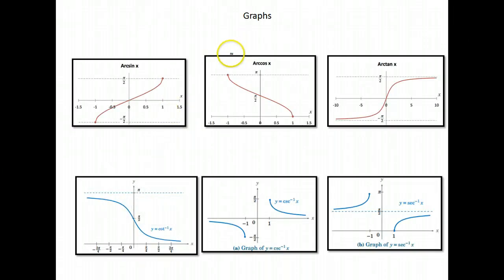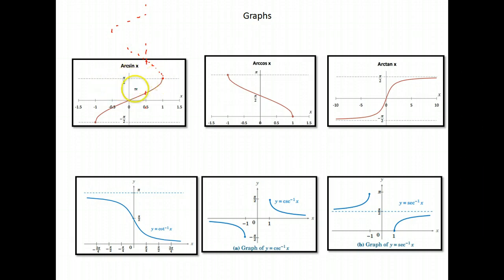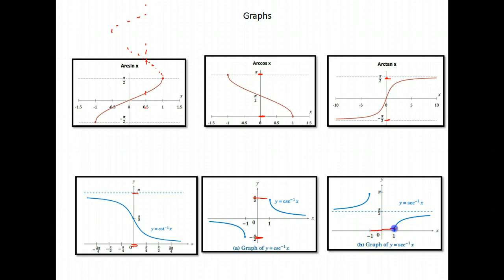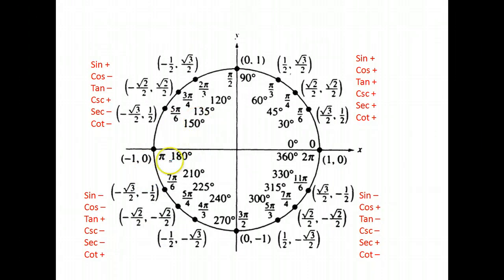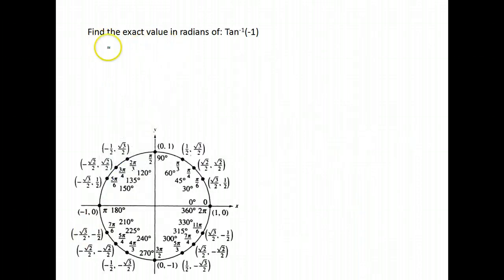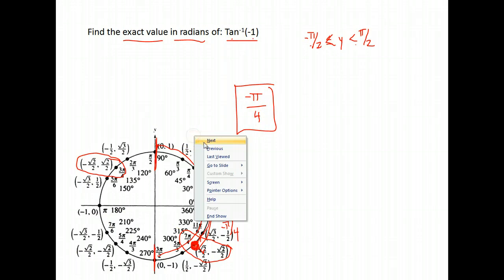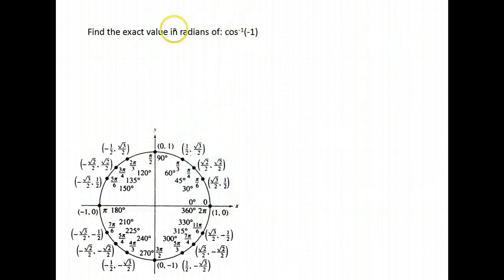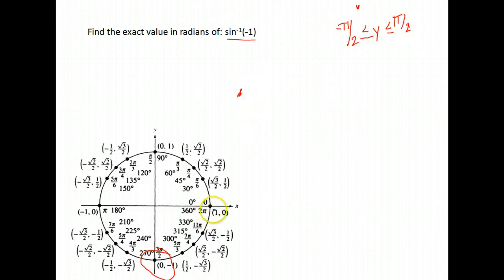Trig U4A5 exact value of inverse trig function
Trig U4A5  Inverse Trig Functions